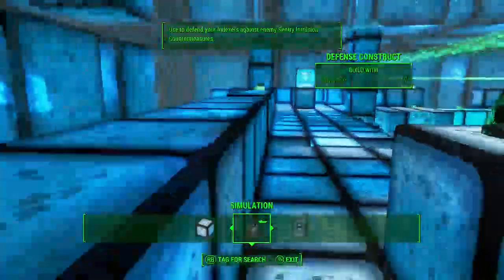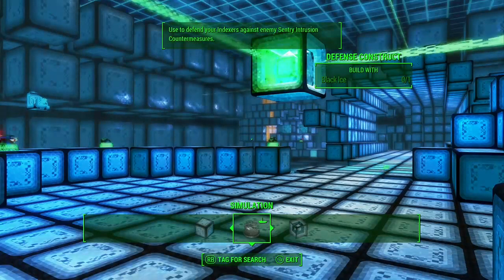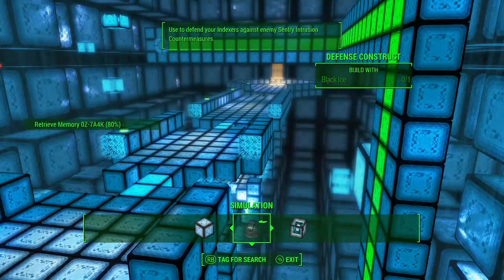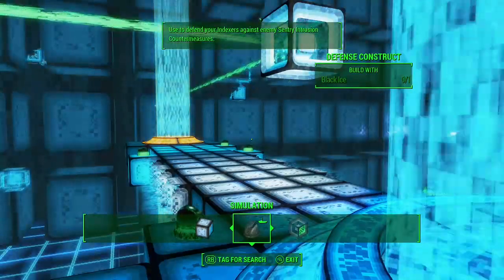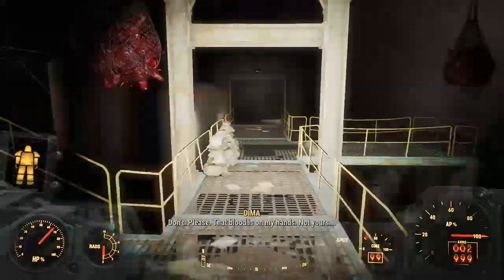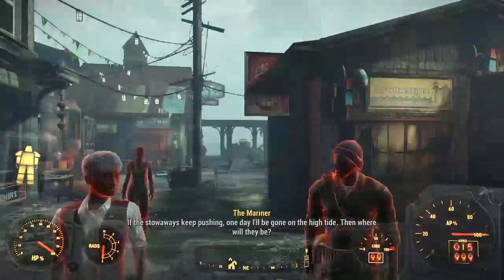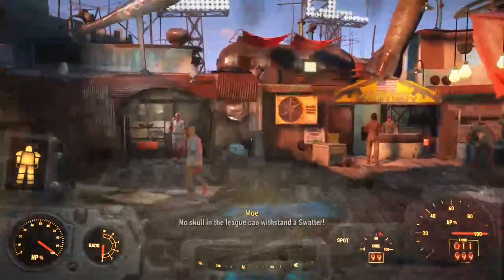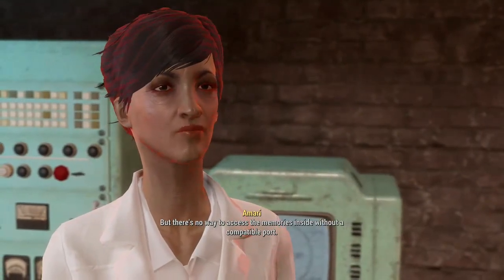Fallout 4 live 38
0:00 Getting started
1:25 going to make enemies of the children of atom
12:35 DIMA memory 1
18:12 DIMA MEMORY 2
24:35 DIMA memory 3
32:25 DIMA memory 4
40:12 DIMA memory 5
1:05:15 best left forgotten
1:11:28 setting off a nuclear explosion
1:17:21 digging up the dead
1:22:50 almanac collecting
1:25:21 defending a settlement
1:34:14 confronting DIMA
1:45:44 far harbor reaction
1:49:16 the Nankanos and the end of fall harbor
1:58:38 getting that Marine Armor
2:05:13 diamond city & wrap